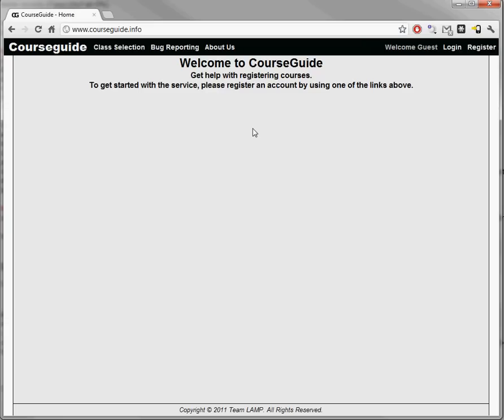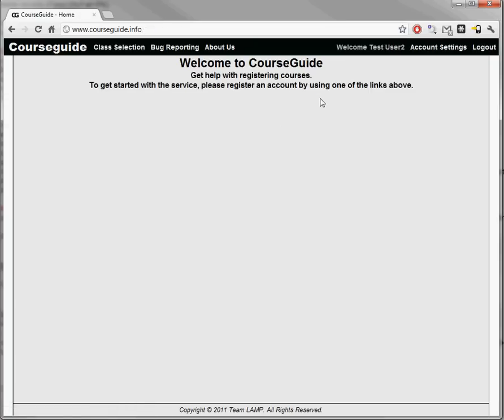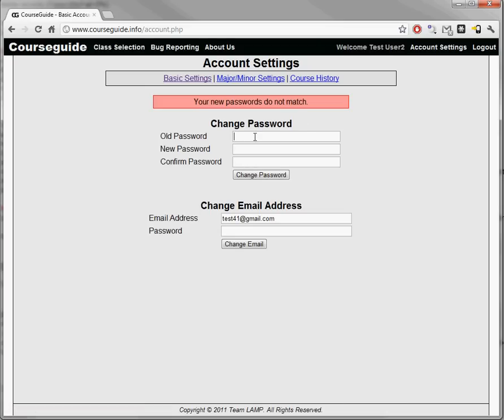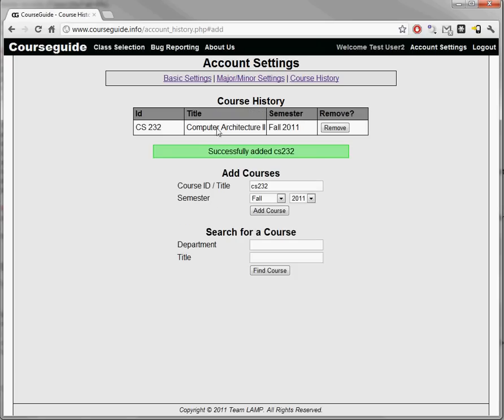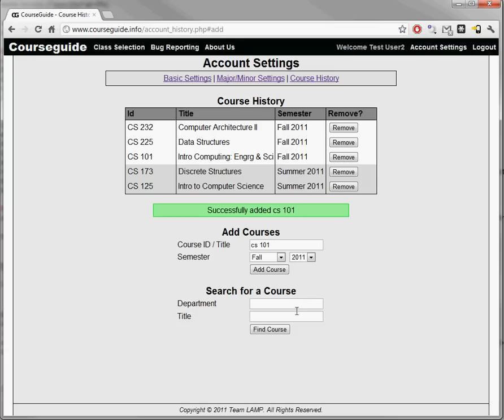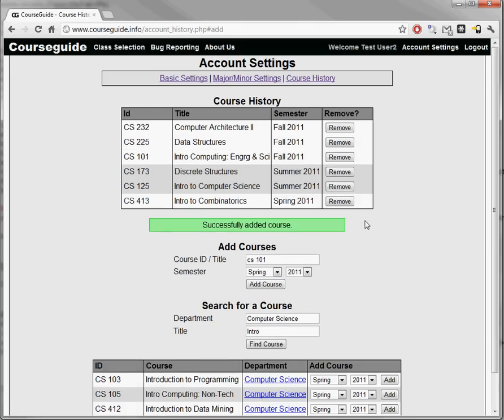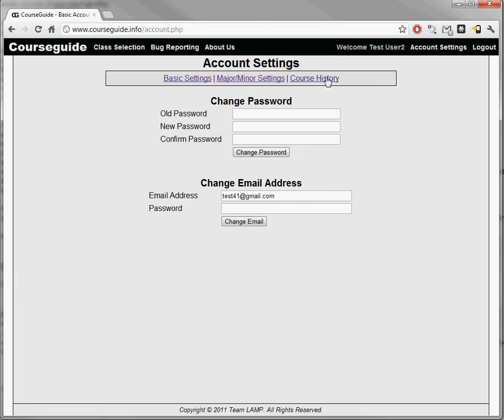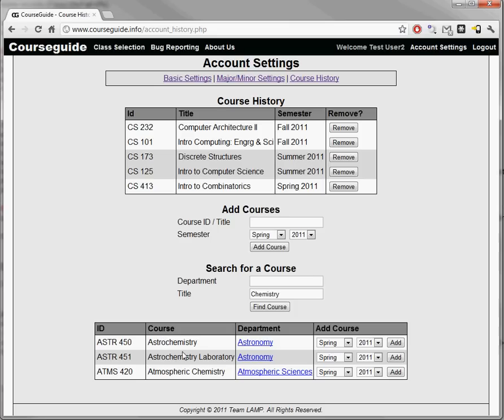University of Illinois at Urbana-Champaign - CS411- Fall 2011- Demo Project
Team LAMP, CourseGuide